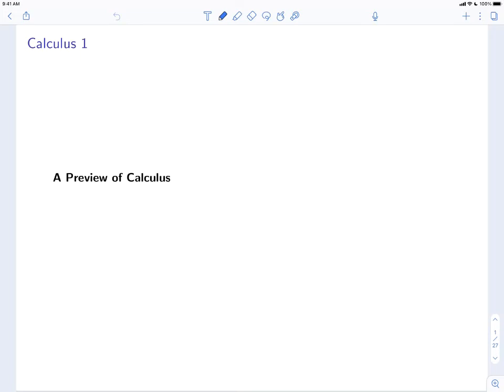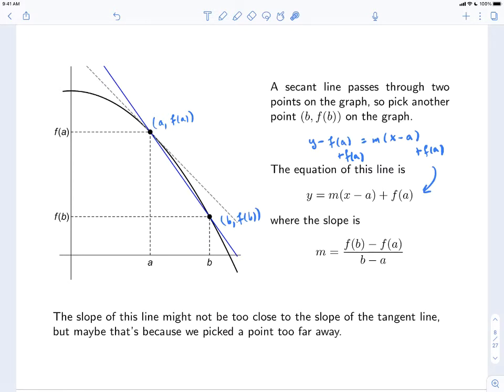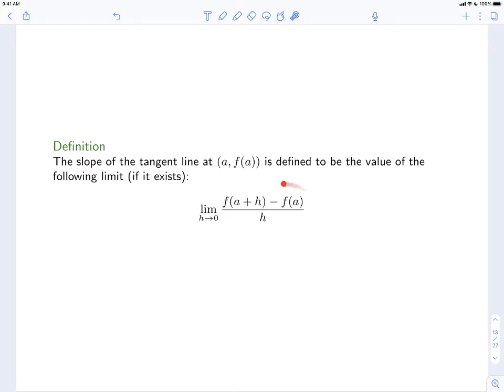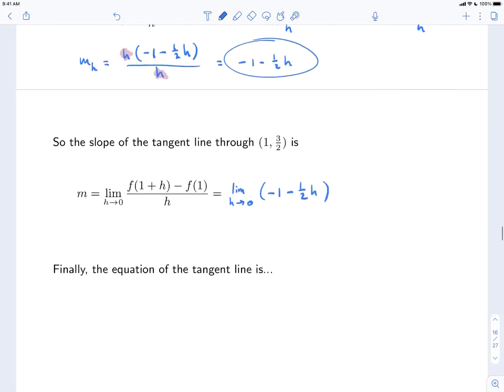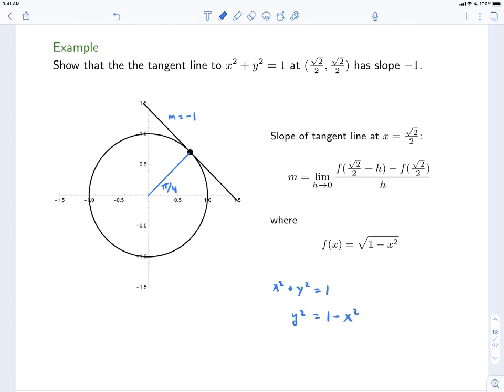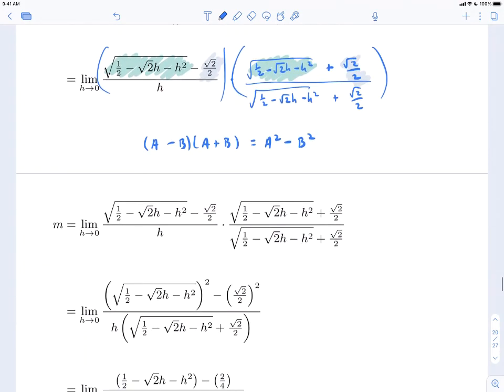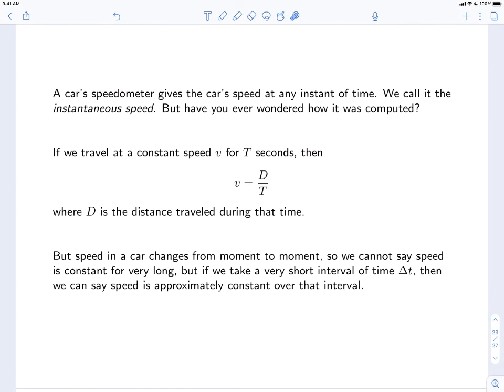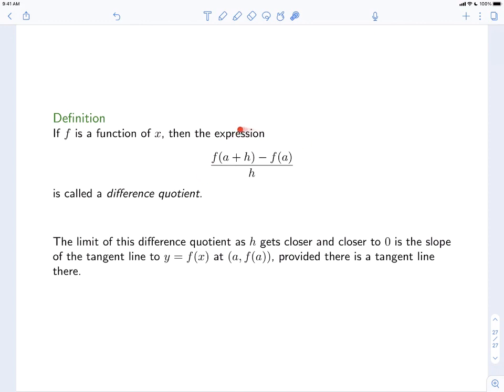Differential Calculus, Lecture 06: Preview of Calculus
Lecture 6: A Preview of Calculus.

In this video, we talk about two of the motivations for developing calculus: Finding tangent lines and computing velocity. These were historically two of the motivations behind the development of calculus.

Here is the book that is based on these lecture videos:

Actually, instead of watching my video, you should probably watch this video from 3Blue1Brown's "Essence of Calculus" video series

The videos in the 3Blue1Brown "Essence of Calculus" series are better than mine, because they have helpful animations, and I do not know how to do those.

The 3Blue1Brown video also discusses another topic that motivated the development of calculus, which is determining the area under a curve. People have been trying to determine the area of geometric shapes at least as far back as Archimedes in the 200s BCE. It was Archimedes who first discovered the formula for the area of a circle that we all take for granted now. I did not include the discussion about area under a curve, because that is more of a topic for integral calculus, but you can find a really good discussion of it in the video by 3Blue1Brown that is linked up above.